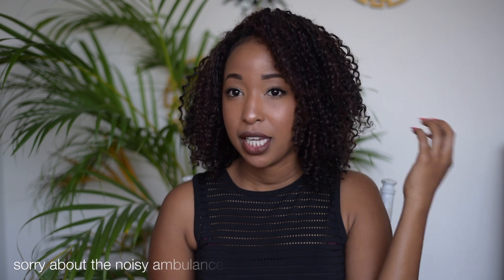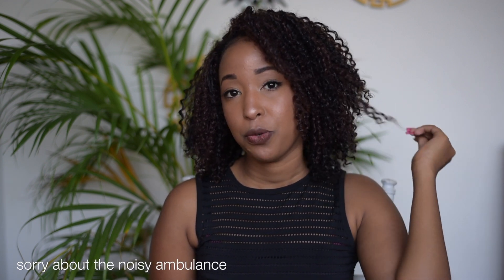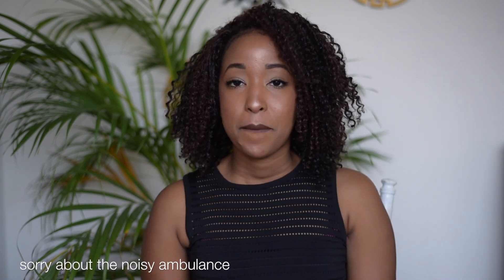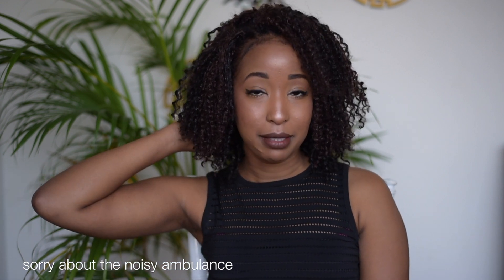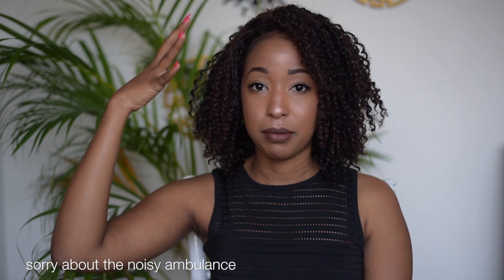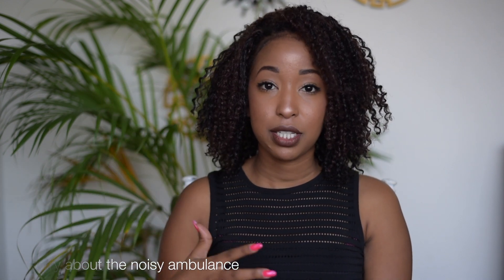CROCHET BRAIDS| BOHEMIAN BULK HAIR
Hair used: 2 packs of the bohemian bulk hair by impression brand color number 2 and number 33.
Where I got the hair from: super cosmetics in town
How much: KES 900 each.